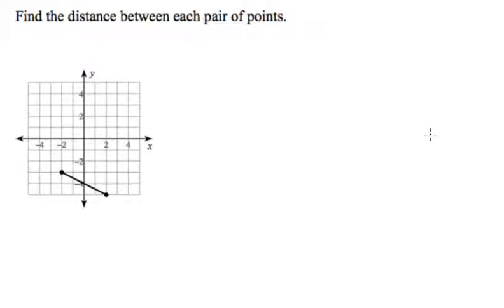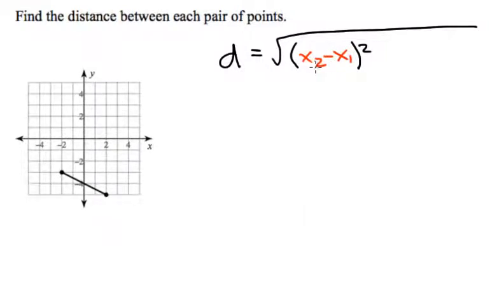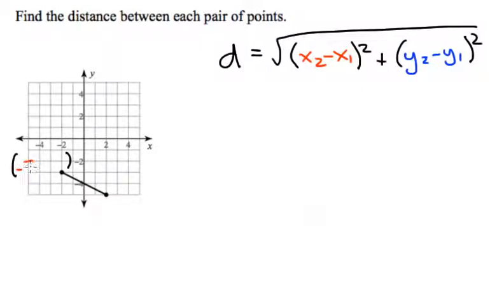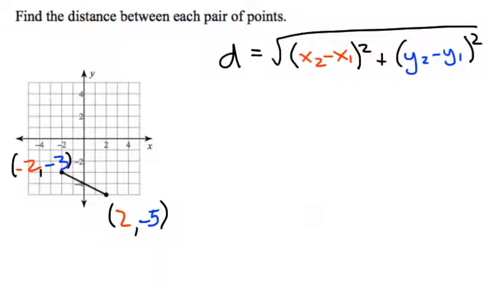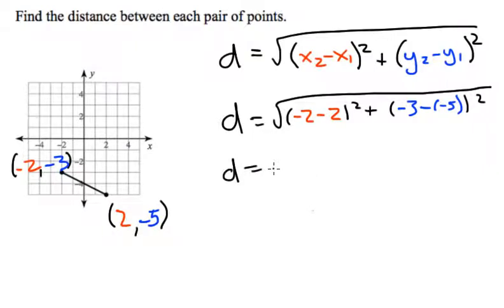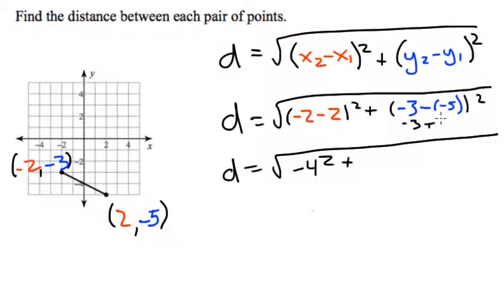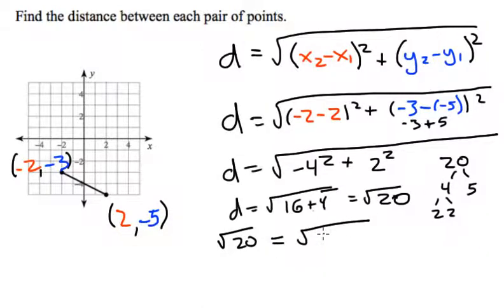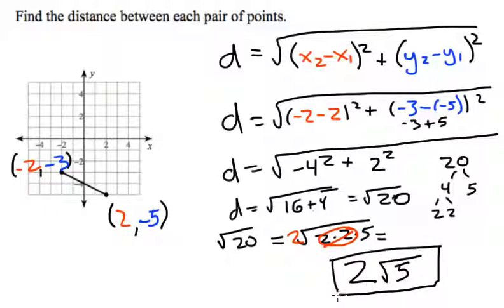VIDEO Distance Example #1